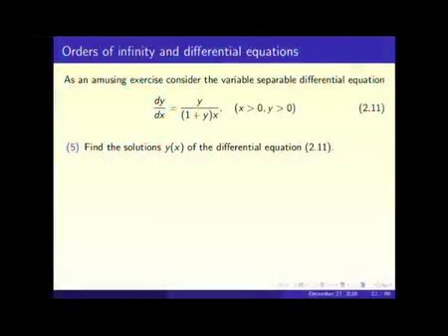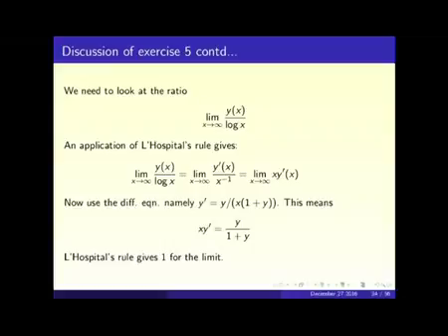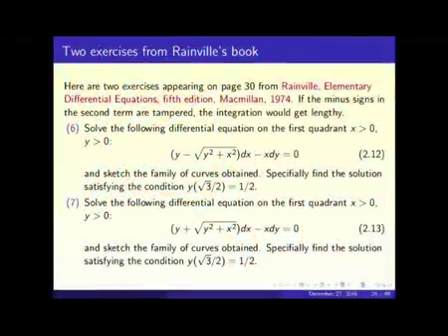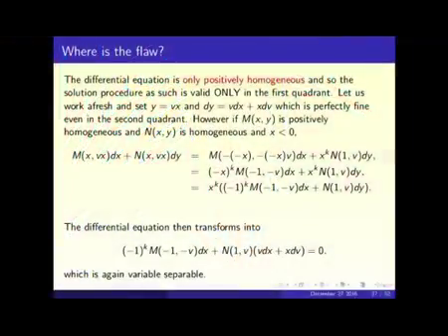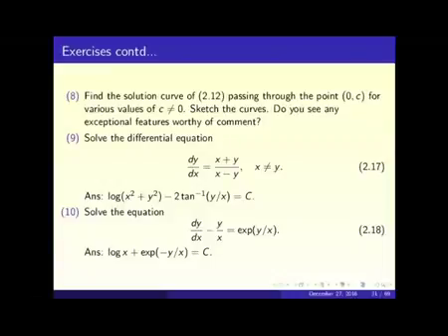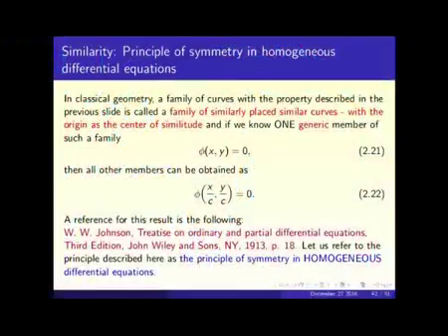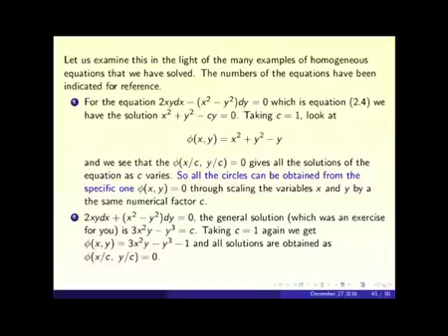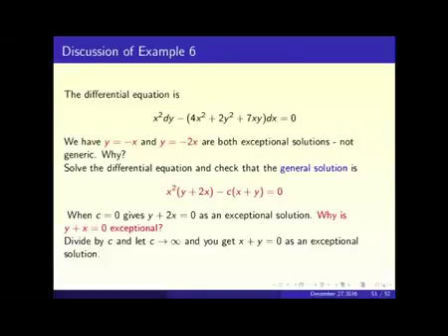Mathematics Class 12 Unit 09 Chapter 06 Differential Equations 6/8